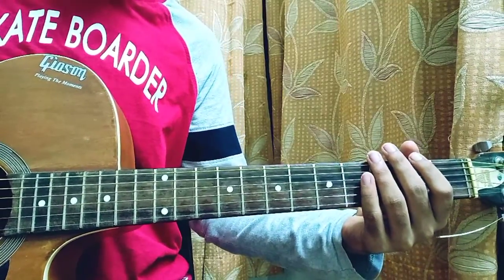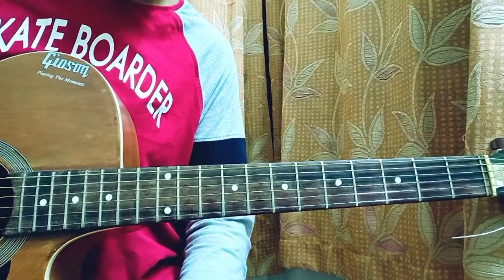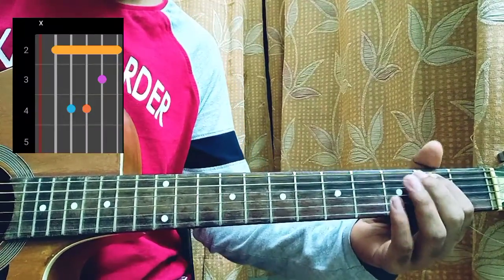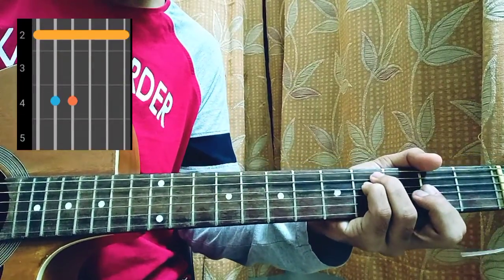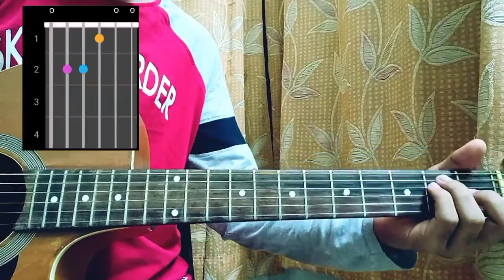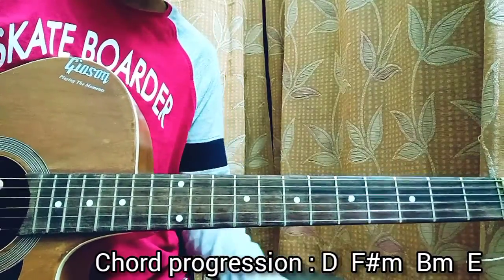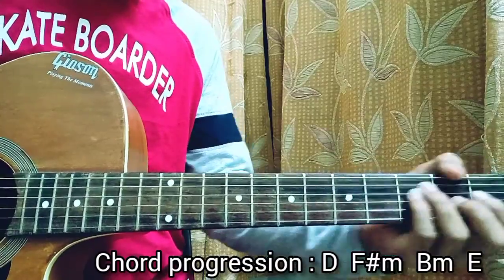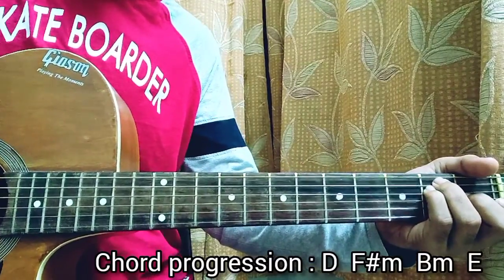nasty - Ariana Grande//Easy Guitar Tutorial (Lesson)+How to play chords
In this video I'm gonna show you how to play "nasty" by Ariana Grande.
And Stay Safe.
Bye:)